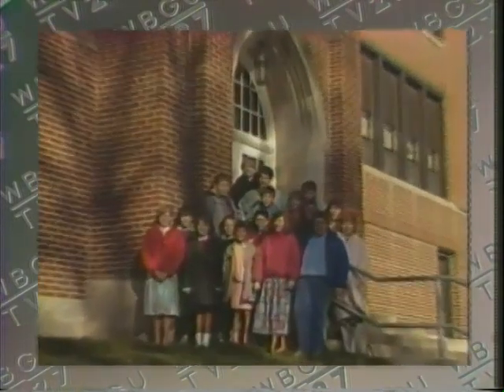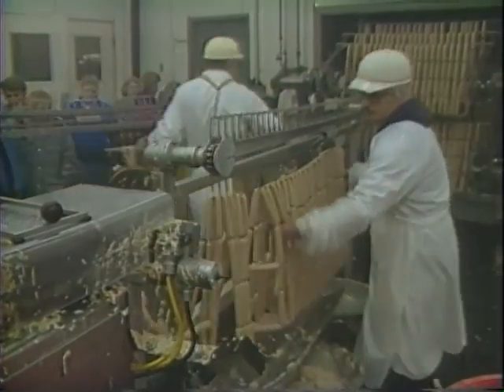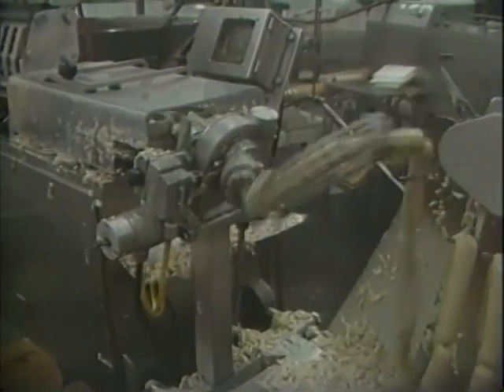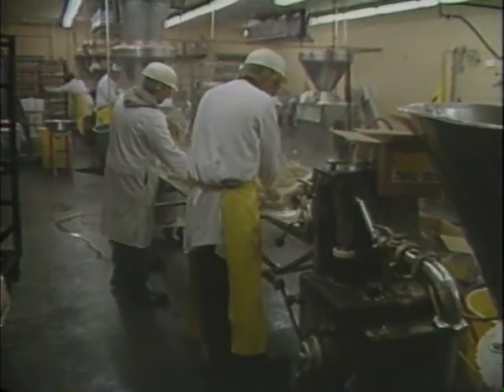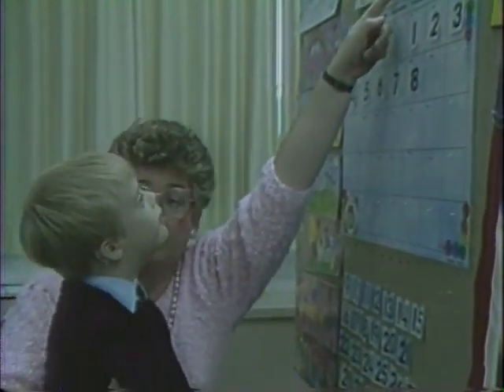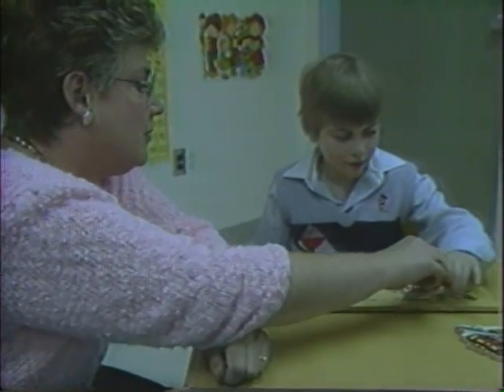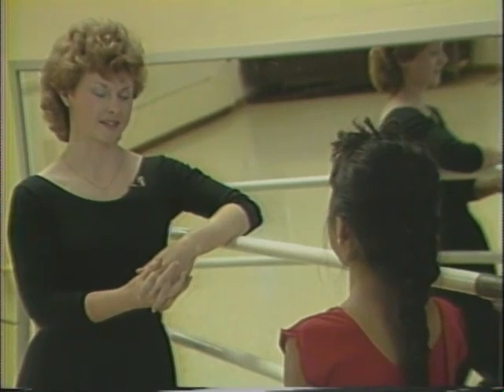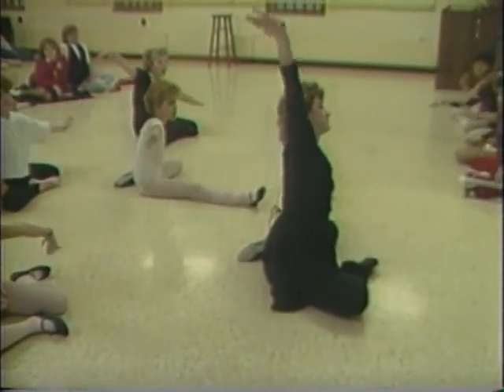News Six Archives - St. Marys Elementary 1988 (Defiance, OH)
From the WBGU PBS archives, the sixth grade class of St. Marys Elementary School in Defiance, Ohio present their News Six stories about their school and town circa 1988!